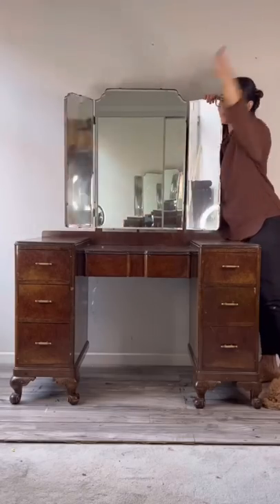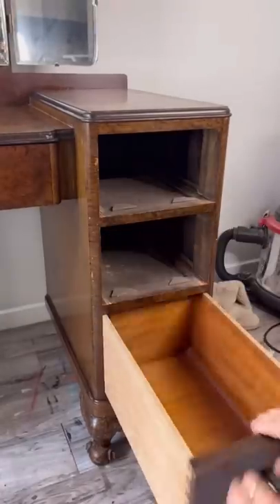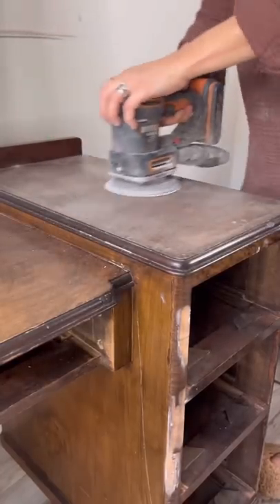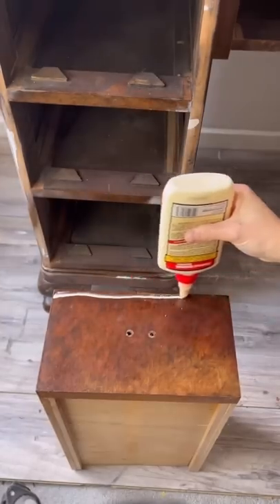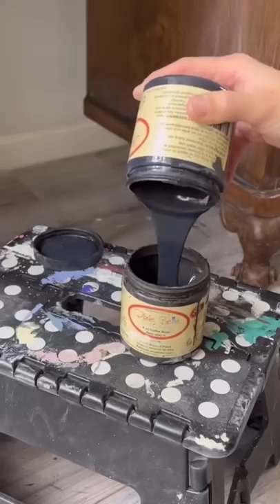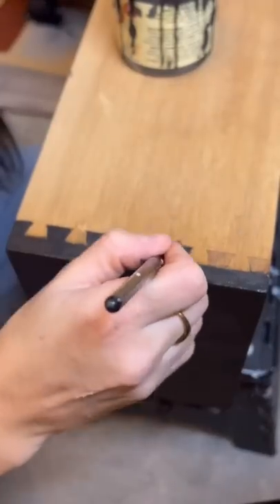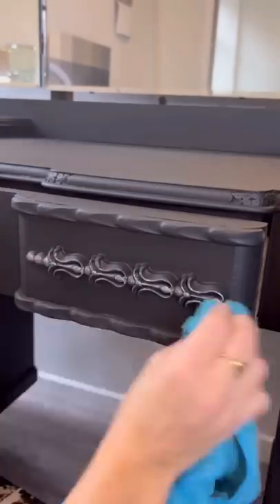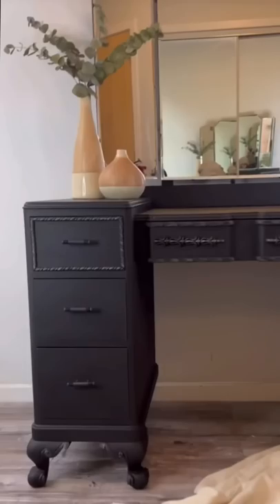Damaged Vanity Makeover 😍